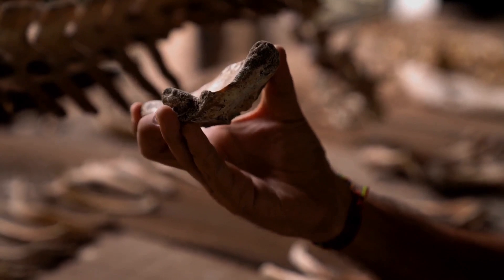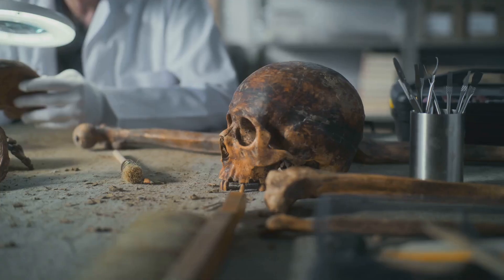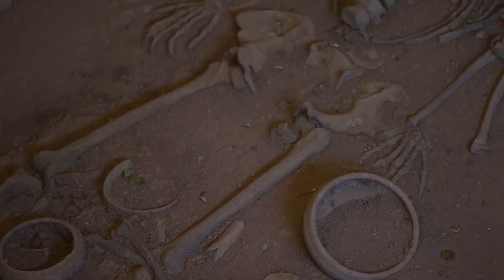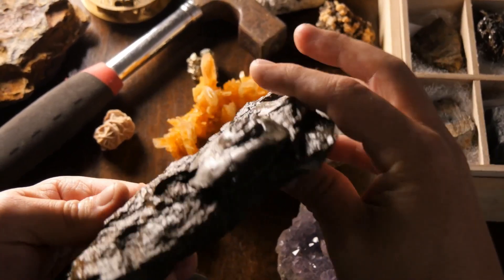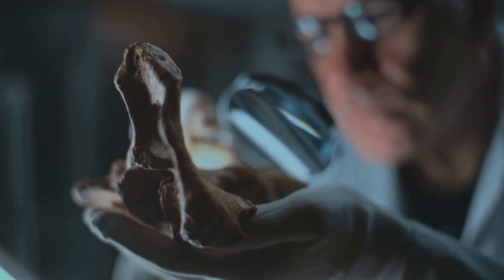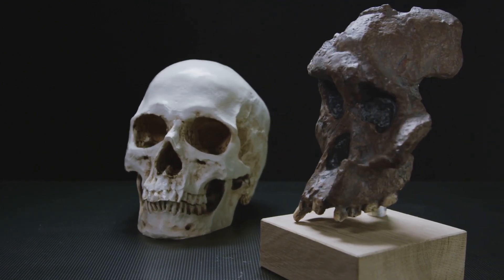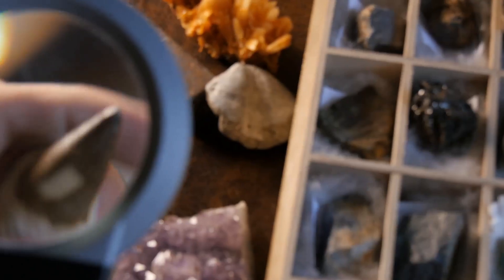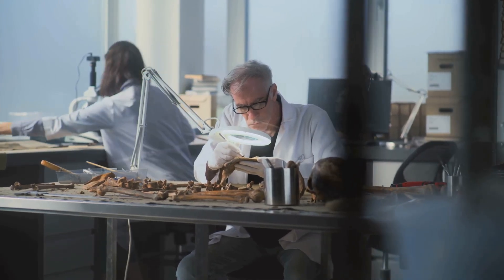HISTORY NEWS! Apr. 20th 2025 - Tiny Bone Detail Redefines Human Ancestry!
Discover how a tiny detail on ancient animal bones is reshaping our understanding of human ancestry in this captivating 3-minute video! Join us as we explore the groundbreaking findings from the Grăunceanu site in Romania, where cut marks on fossilized bones provide the earliest evidence of hominins butchered animals over 1.95 million years ago. With insights from experts in paleontology and zooarchaeology, we’ll unravel the significance of these findings and the innovative techniques used to verify them. Imagine witnessing the vibrant ecosystem of the past, complete with saber-toothed cats and early human ancestors. Don’t miss this thrilling journey into our evolutionary history!

All images and videos purchased through iStock Apr. 20th 2025
Voice Actor using YETI microphone.